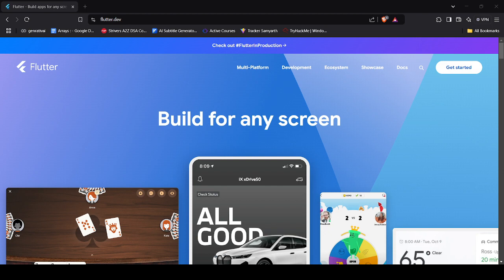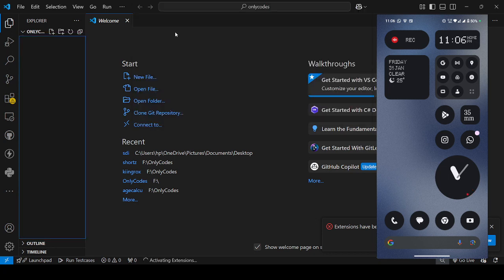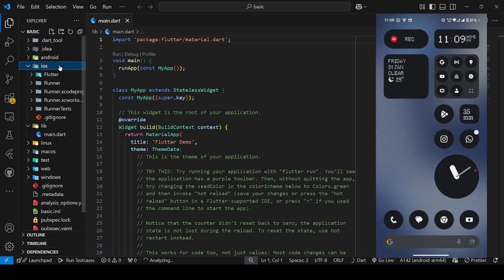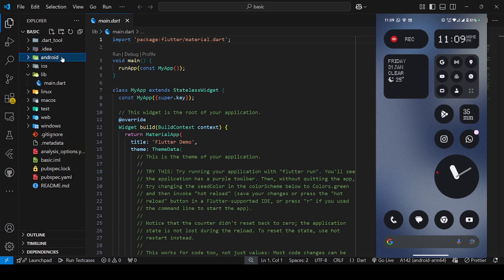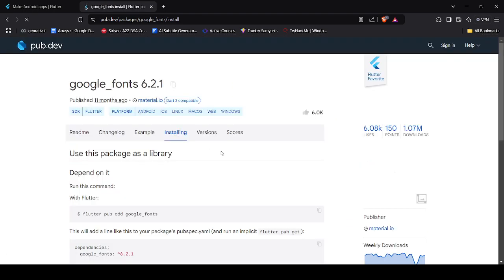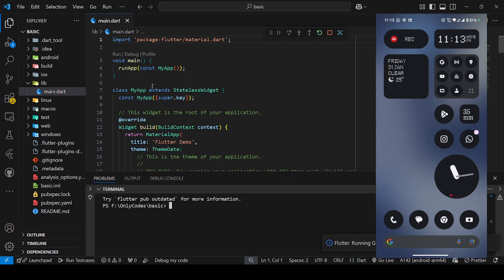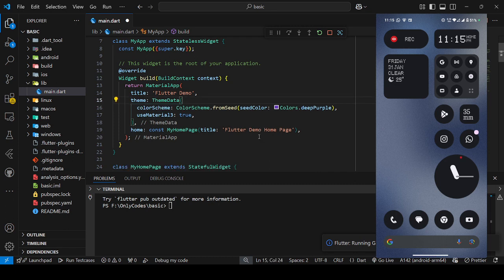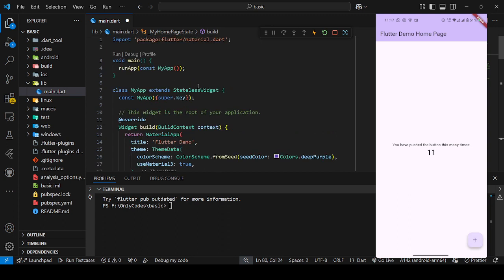Flutter Explained: What is Flutter & Why You Should Use It? 🚀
📌 Everything You Need to Know About Flutter! | Beginner’s Guide 🚀

Welcome to this beginner-friendly introduction to Flutter, Google’s powerful UI toolkit for building stunning, high-performance apps for Android, iOS, Web, and Desktop—all from a single codebase!🎯

In this video, we’ll cover:
✅ What is Flutter? – A simple explanation for beginners
✅ Why is Flutter so popular? – Key benefits & real-world applications
✅ How does Flutter work? – Understanding Dart, Widgets & Hot Reload
✅ Flutter vs. Other Frameworks – How does it compare to React Native, Swift, and Kotlin?
✅Getting Started with Flutter – How you can install it and build your first app

🚀 Whether you’re a complete beginner or an experienced developer looking to explore Flutter, this video will help you understand the fundamentals and why so many developers love it!

📌 Timestamps:
00:00 – Introduction and What is Flutter?
01:30 – How to install Flutter?
03:45 – Why Use Flutter and start with basic code?
04:47 – Flutter File Structure
08:08 – How download external packages
10:30 – Getting Started with Flutter
14:00 – Final Thoughts

🔥 Join the community! Drop your questions in the comments & let’s talk about Flutter!